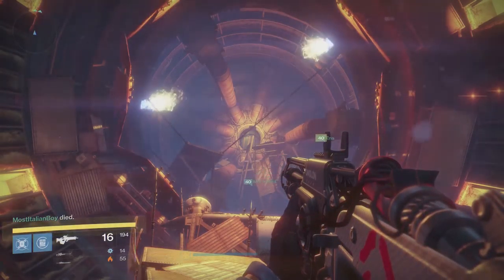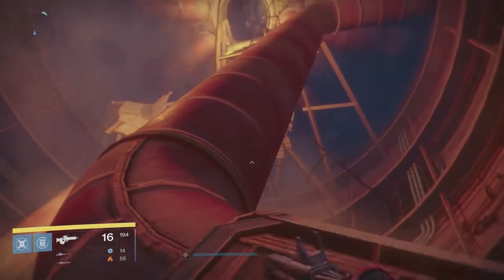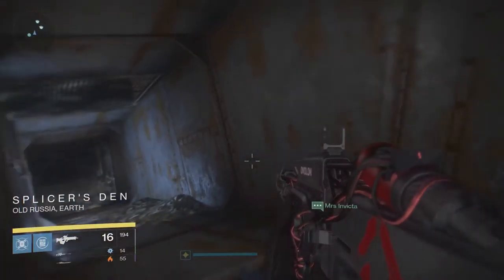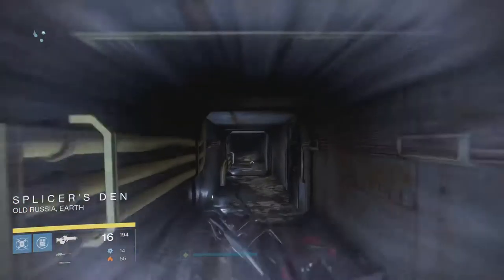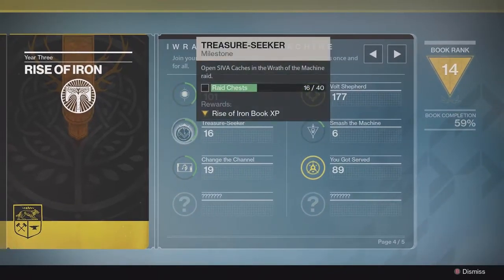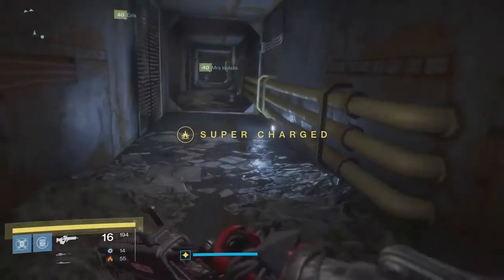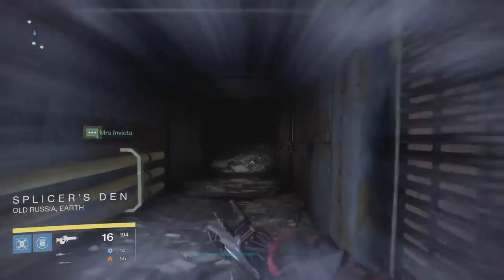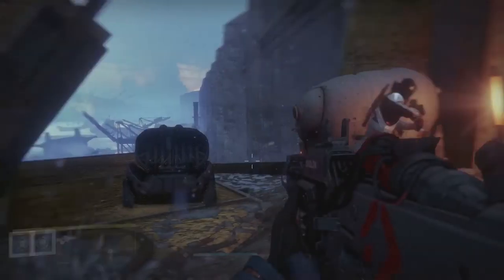How to Farm Treasure-Seeker Raid Chests - Rise of Iron Record Book (Destiny)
A quick-tip tutorial on how to farm the "Treasure-Seeker" portion of the Rise of Iron Record Book. You can easily farm the raid chests using this!

An easy how-to for farming the SIVA cache chests for the Rise of Iron Record Book.